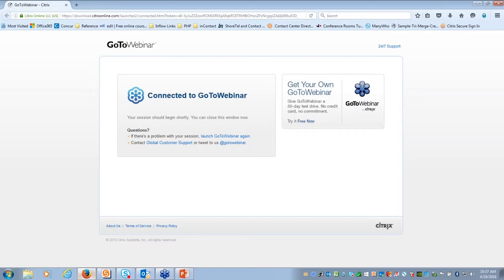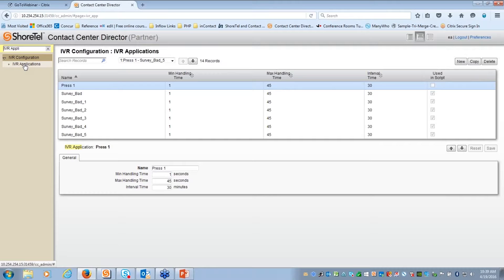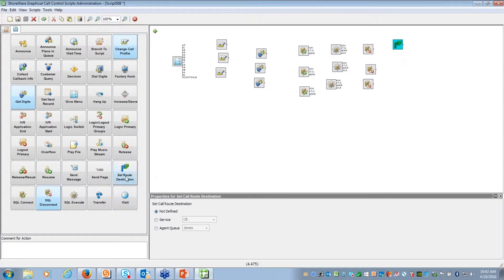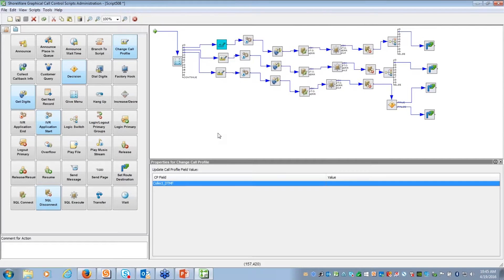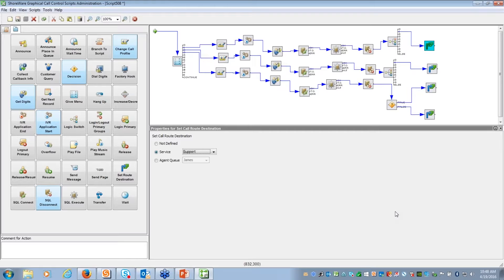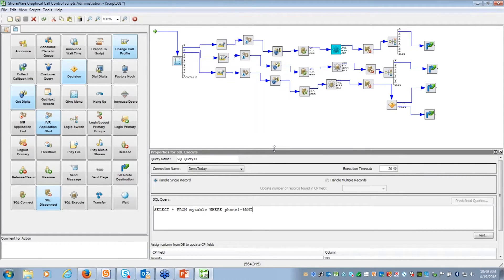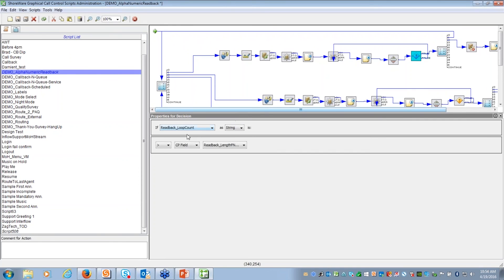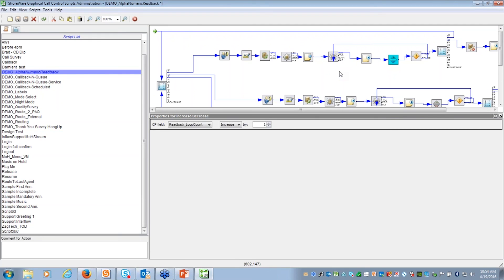How to Configure ShoreTel IVR - Live Demo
In this live demo, we show you how to configure IVR in your ShoreTel ECC phone system by setting up a basic call flow, database connection, call profile, IVR application and more!

Supporting over 80,000 endpoints across the globe – we at Inflow Communications are a global unified communications leader dedicated to knowledge sharing and innovative solutions. Simply put, we are laser focused in designing, deploying and supporting ShoreTel and Contact Center solutions. We’re experts in our craft, we love what we do, and there is no problem that we haven’t seen! When you partner with Inflow expect an unforgettable experience through our speedy, effective, and dedicated customer support.